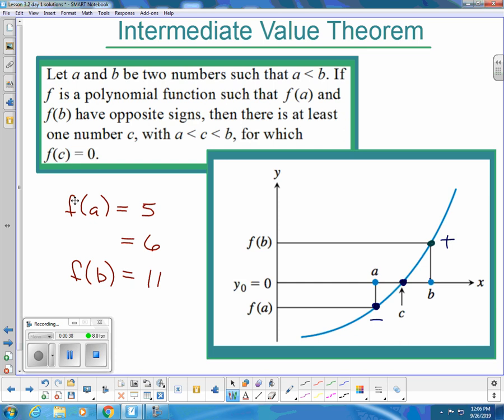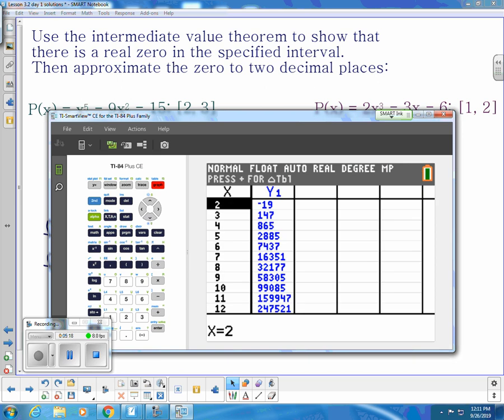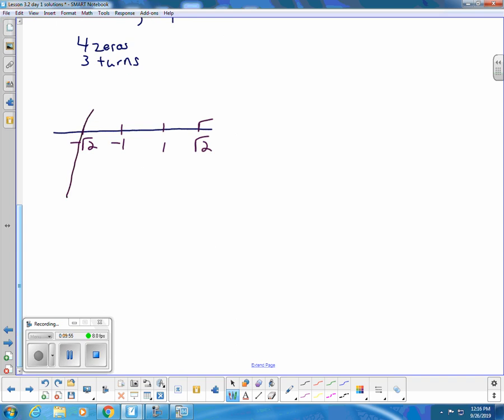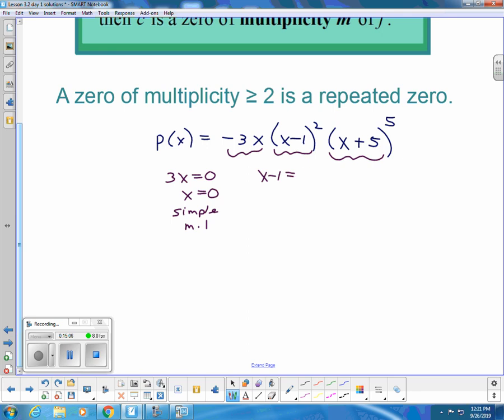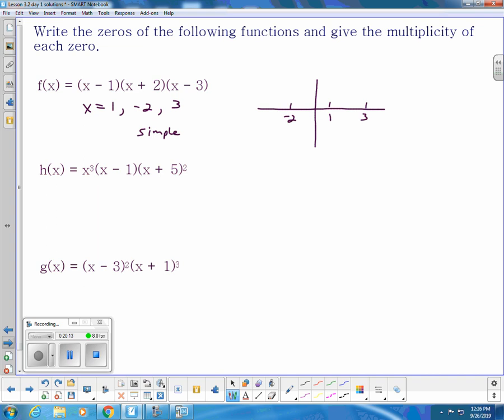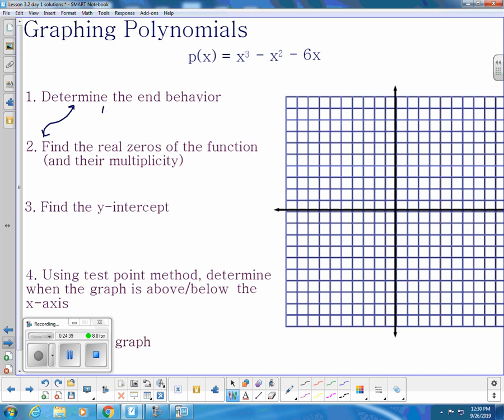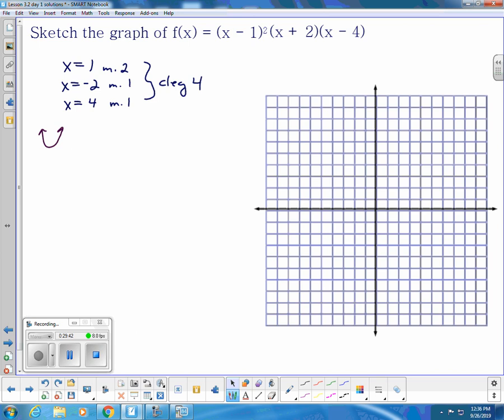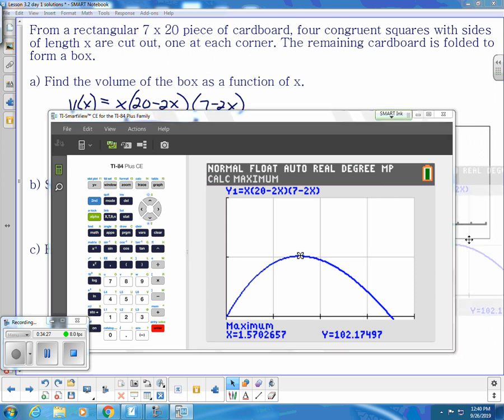Polynomials day 2 Lesson 3 2